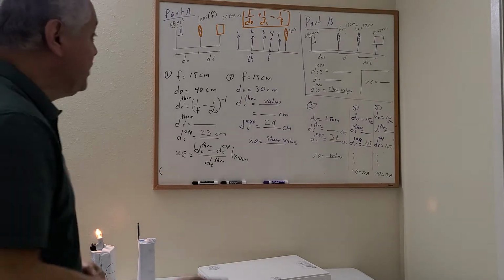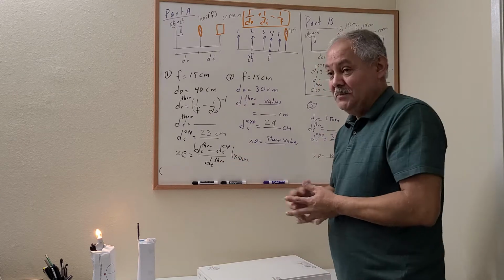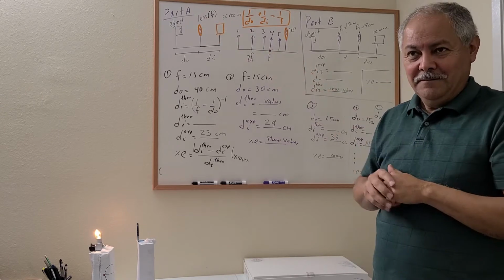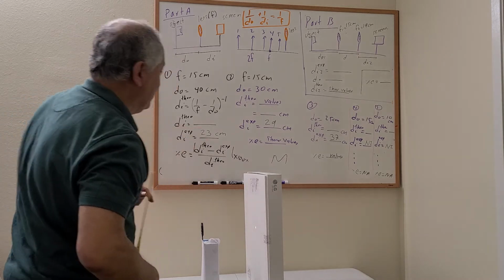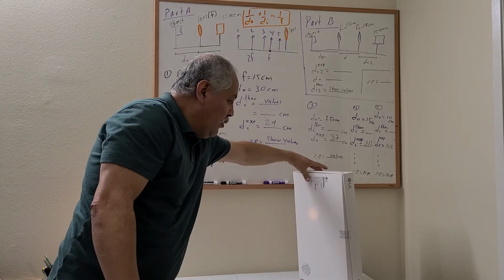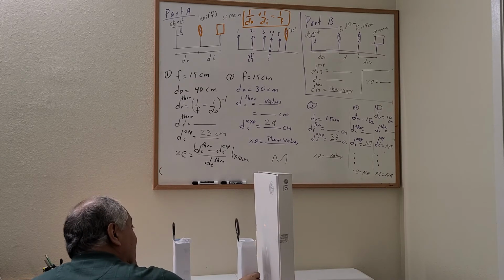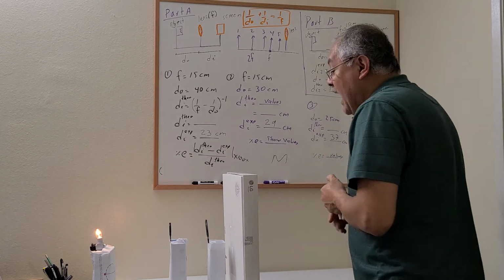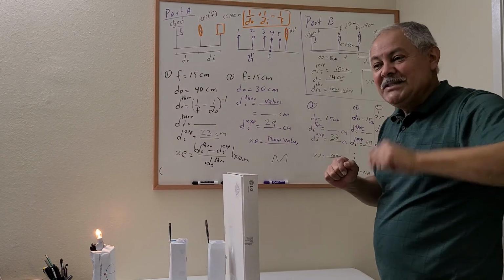Experiment on lenses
A homemade experiment. Note: the distance do1 is 28 cm. Not 18 cm.